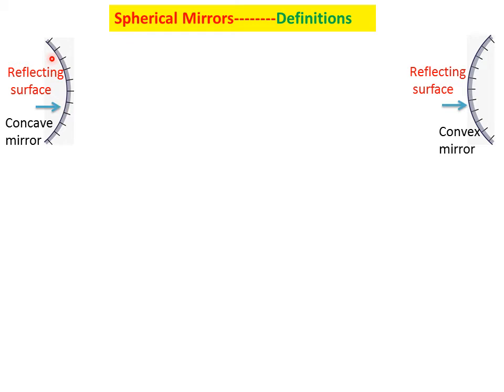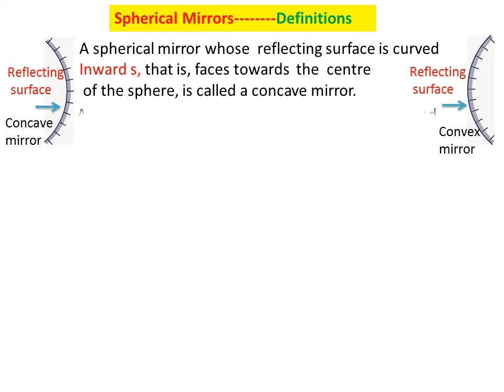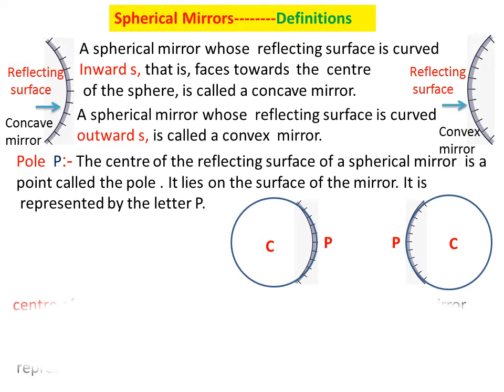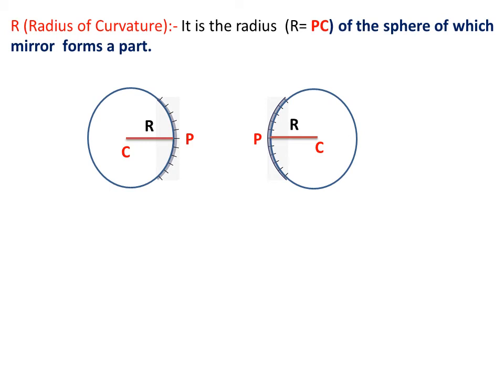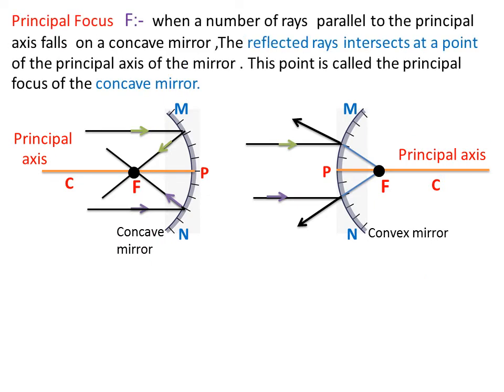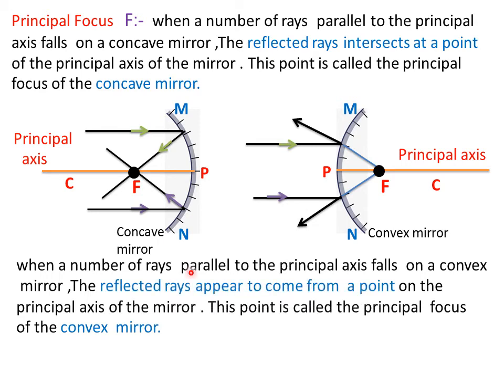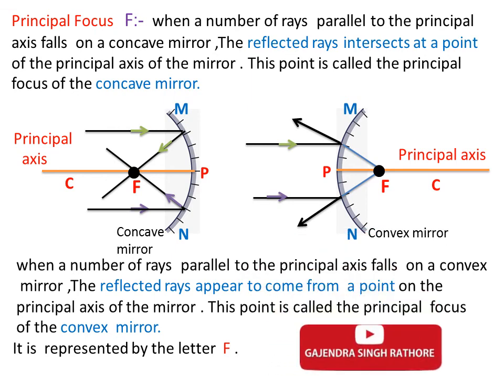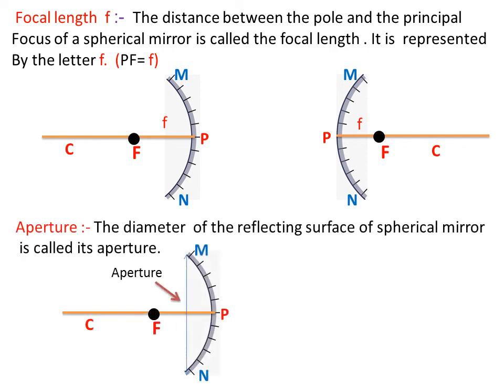Spherical mirror definitions||10th science_chapter_10||light reflection and refraction||part-2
@ScienceDhoom MIRROR DEFINITIONS like POLE,CENTRE OF CURVATURE,RADIUS OF CURVATURE,PRINCIPAL FOCUS,PRINCIPAL AXIS,FOCAL LENGTH, APERTURE, pole centreofcurvature focallength how to draw ray diagram of refraction